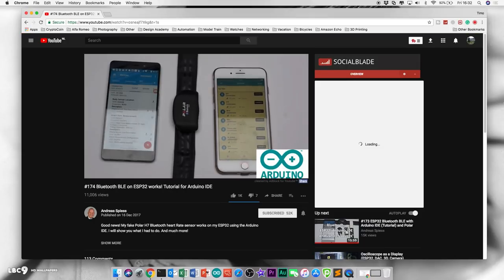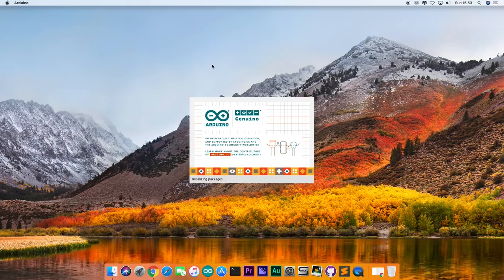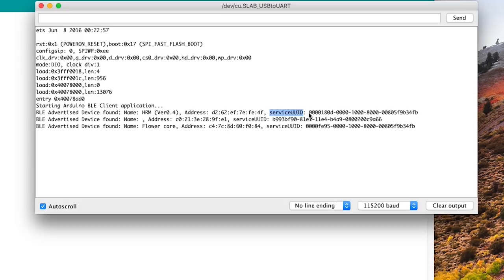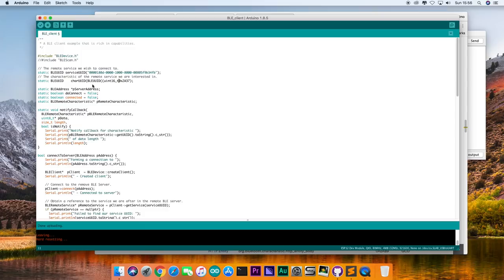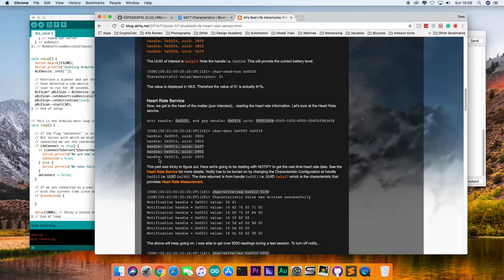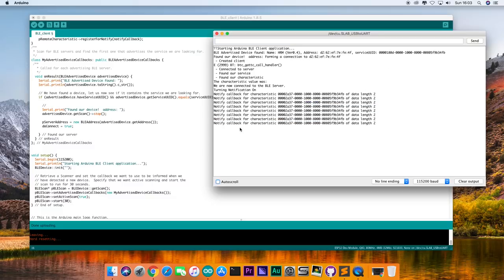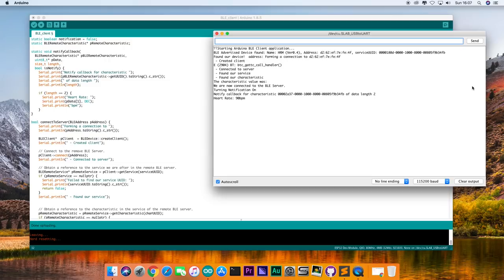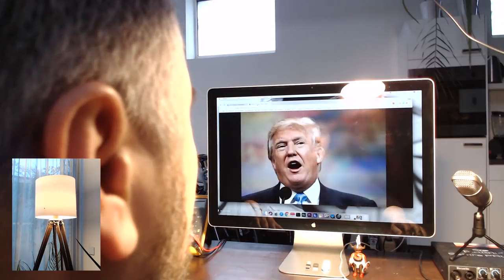ESP32 | BLE Client (Heart Rate Monitor with OLED and MQTT)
In this video, we will use the ESP32 with integrated OLED as an internet connected Bluetooth Low Energy Client to a Heart Rate Monitor.

We will display the Heart Rate on the OLED Display and also send it to an MQTT topic to switch a lamp on and off.

Big thanks to Andreas Spiess for his YouTube Videos.
And also massive thanks to Charlize Theron for raising my heart rate again and again.